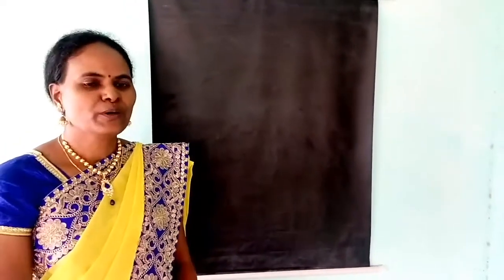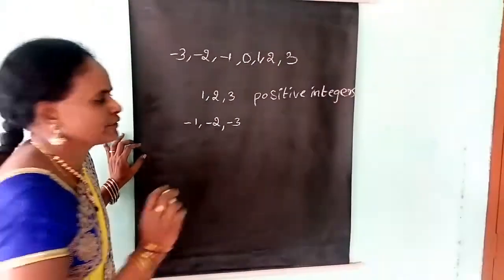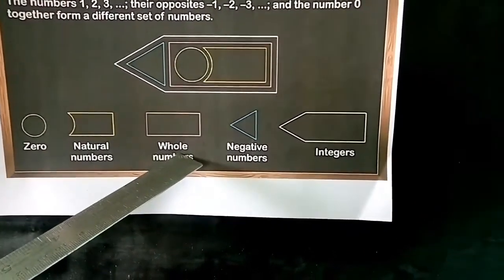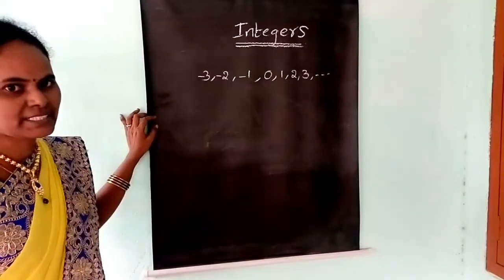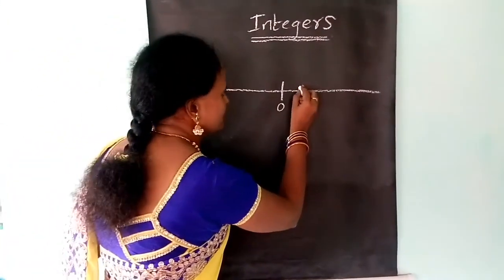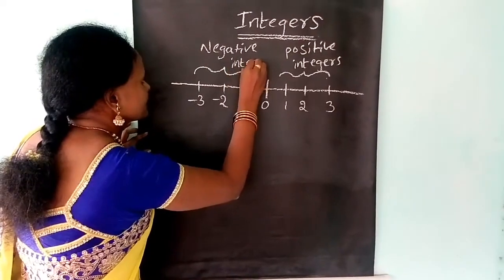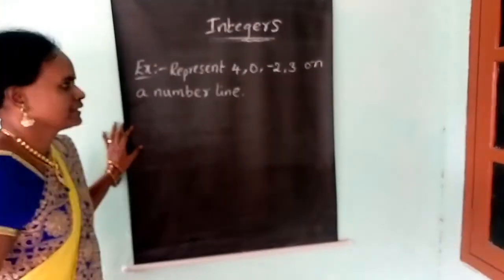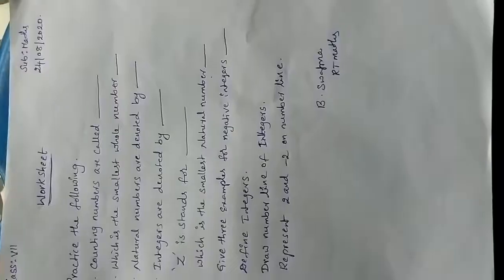Maths Definition of Integers, Number line and representation of integers on number line ||B Swapna